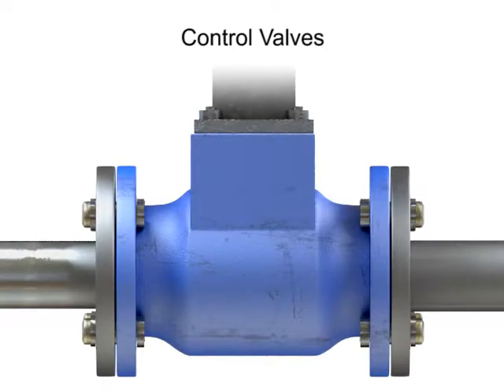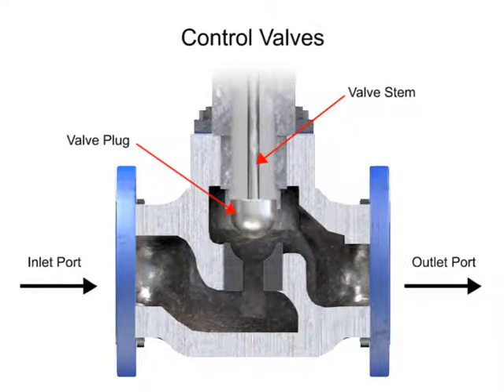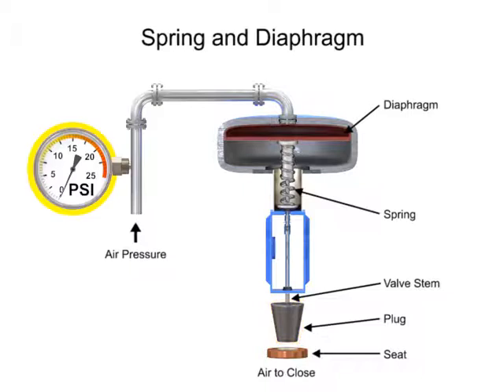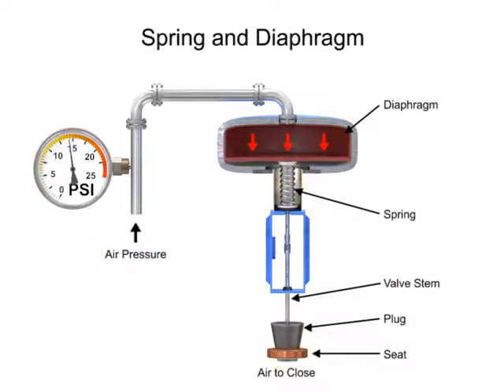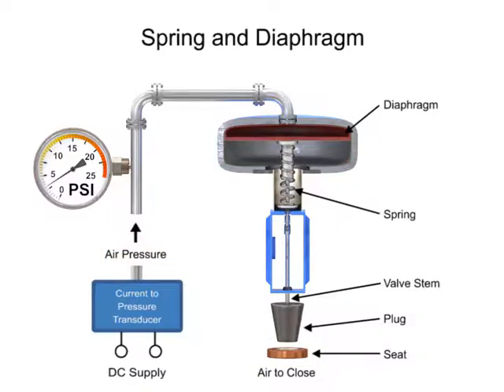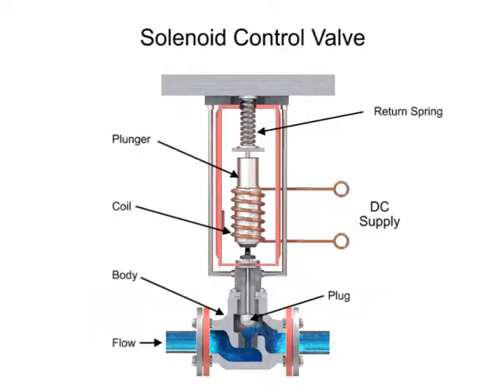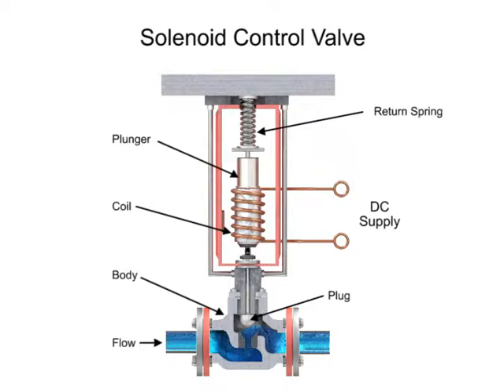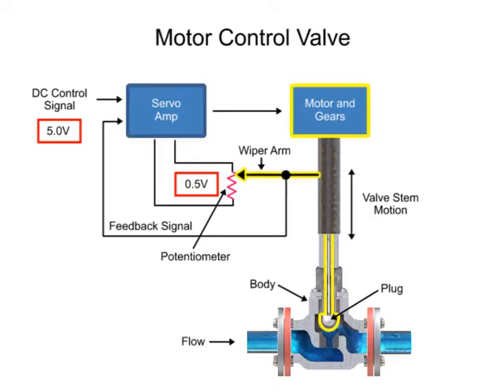02 Process Control - L02 Control Valve Actuators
Process Control : Control Valve Actuators